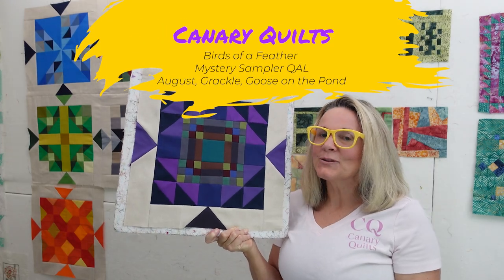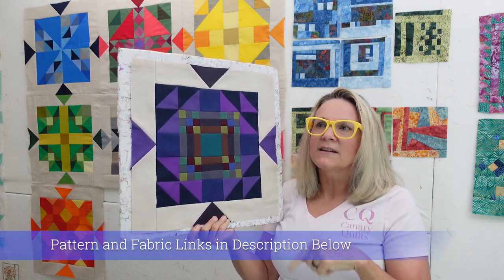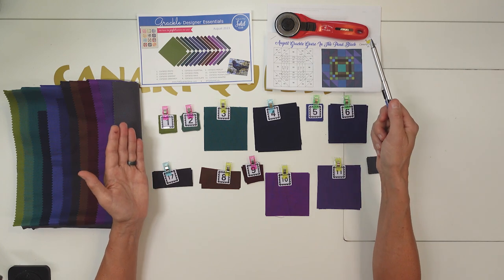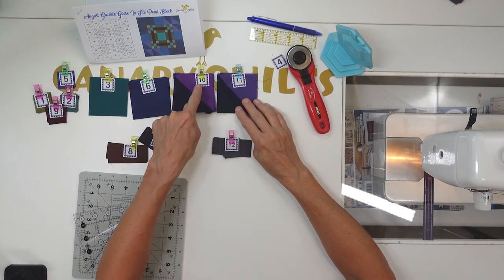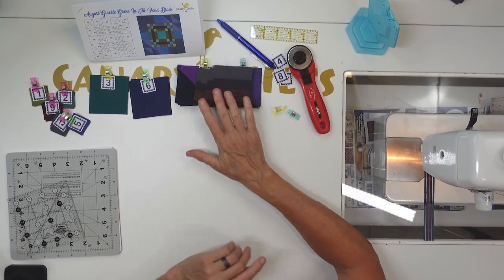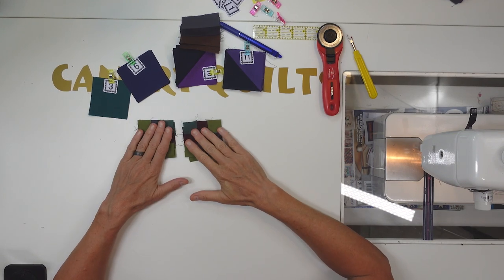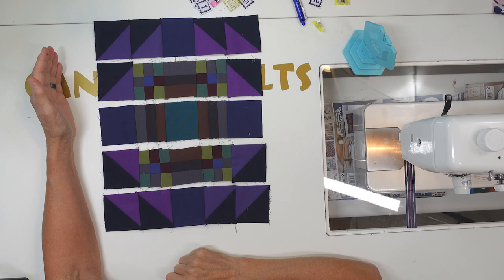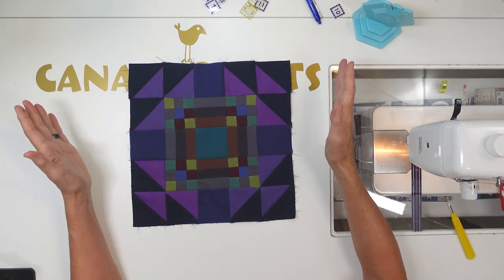Birds of a Feather QAL, August Grackle Goose on the Pond Block Tutorial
Get access to this pattern and others in our Free Resource Library

Scroll down to find links to the items I used in this video tutorial

Join me as I create and make this Birds of a Feather Mystery Sampler Quilt for 2023.  The inspiration is from my Fat Quarter Shop Solid of the Month Club for 2023 which is themed from Birds of America.  I have created a sampler pattern for bird name blocks and will be releasing one block on the 20th of each month.  All fabrics are accepted in making this block, and you can have a beautiful Birds of America themed quilt at the end of the year!  You can find out more and grab the pattern over on our

12 1/2" Square Ruler
Laverne & Shirley Arrow Sewing Table